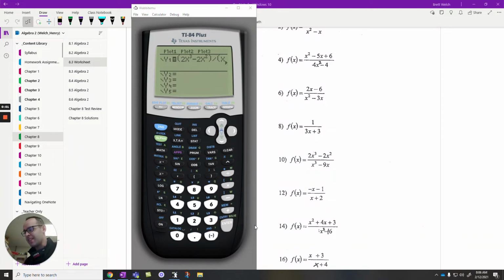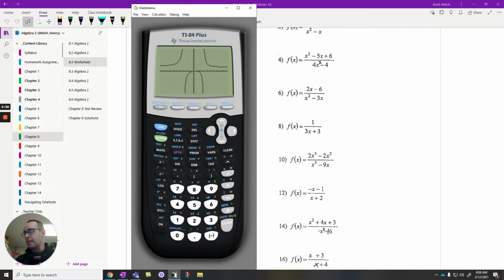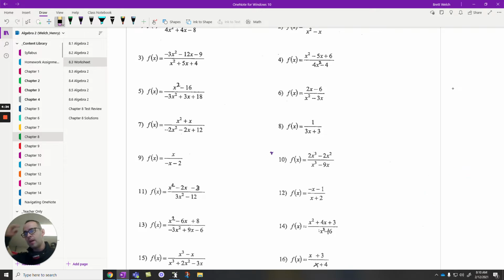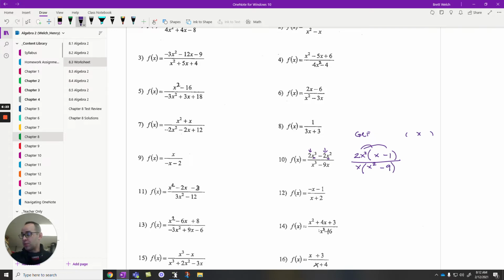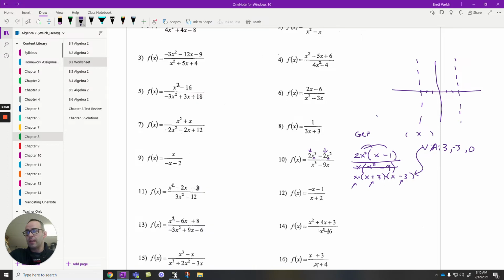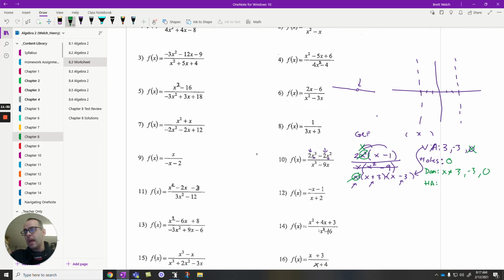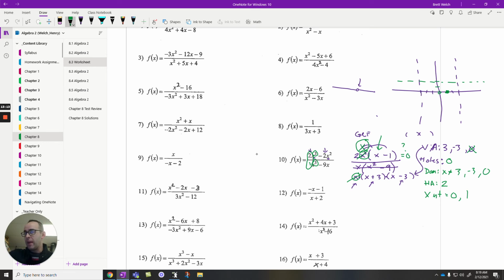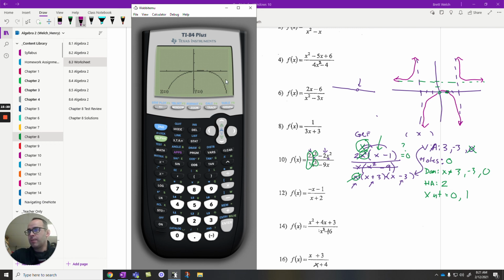8.3 Algebra 2 Worksheet Notes